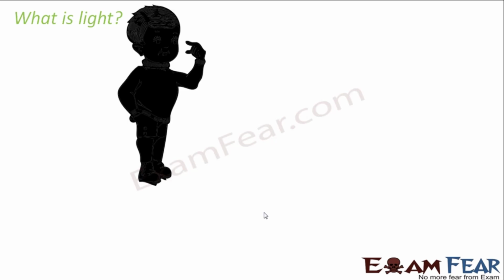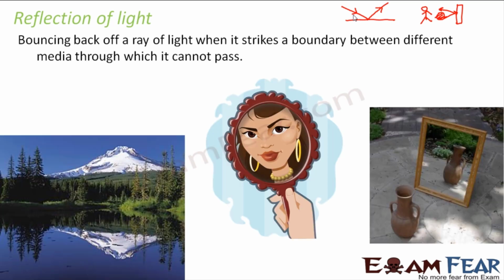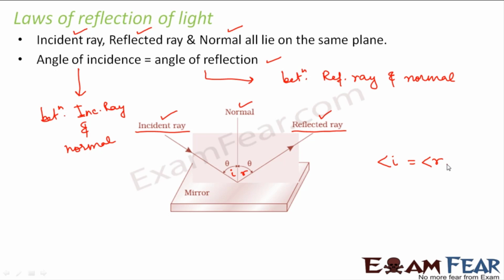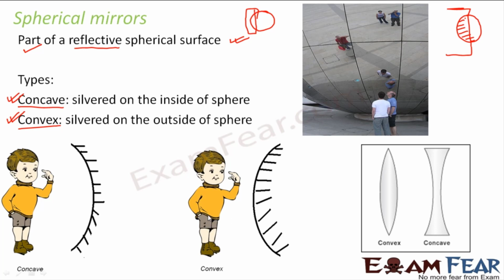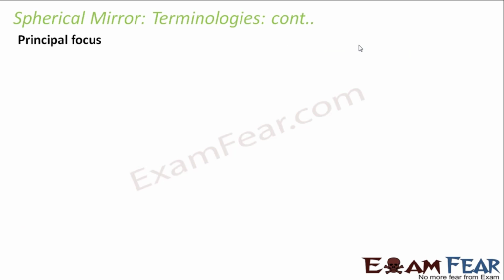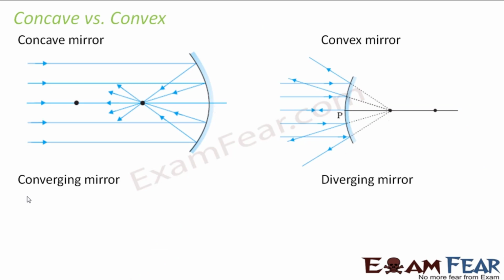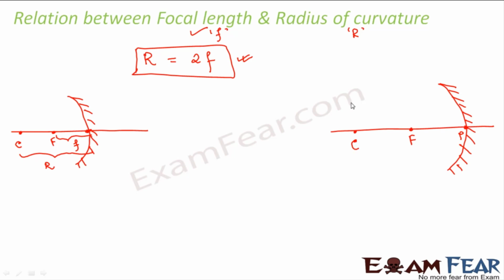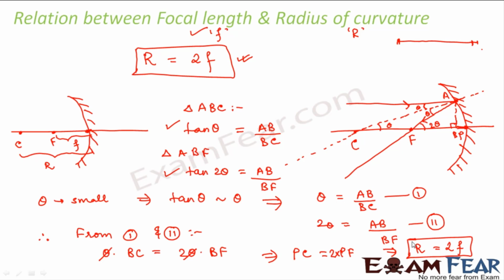Light Reflection and Refraction | Class 10 Science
Light is electromagnetic radiation within the portion of the electromagnetic spectrum that can be perceived by the human eye. Reflection is the change in direction of a wavefront at an interface between two different media. A curved mirror is a mirror with a curved reflecting surface that is, either convex or concave. The focal length is the distance from the center of the lens to the principal foci of the lens. In this video, we will cover:
1. What is light?
2. What is reflection of light?
3. Laws of reflection of light.
4. Spherical Mirrors
5. Spherical Mirrors: Terminologies
6. Concave vs. Convex
7. Focal length of a spherical mirror
8. Relation between Focal Length & Radius of Curvature